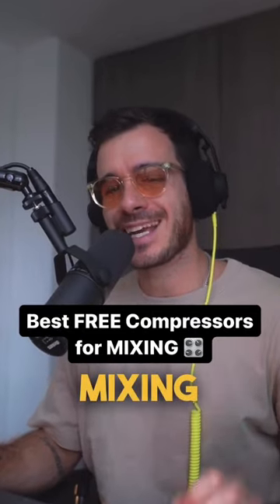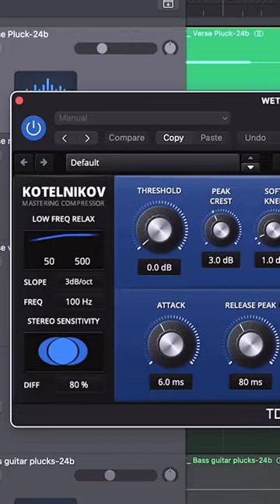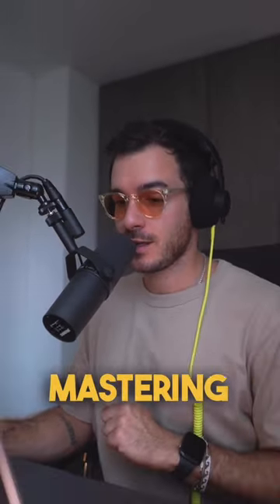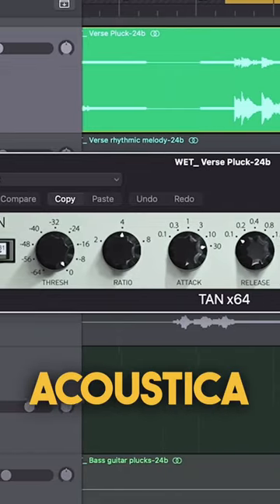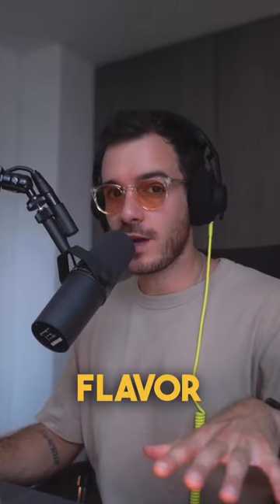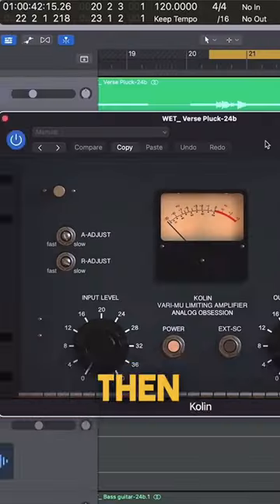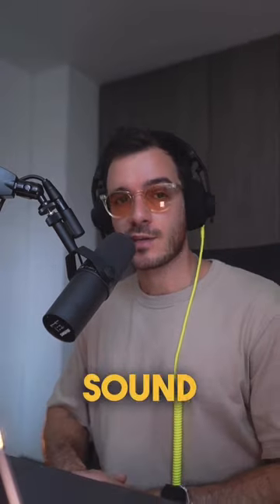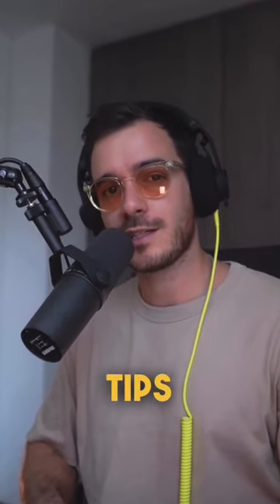Best FREE Compressors for MIXING